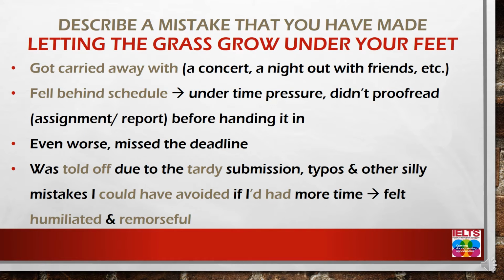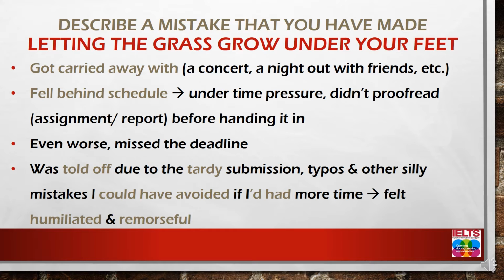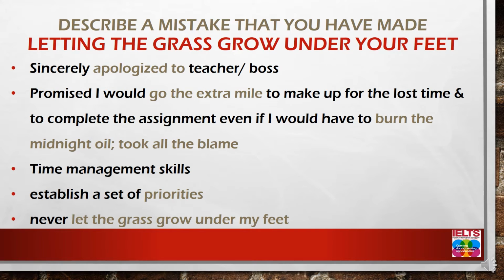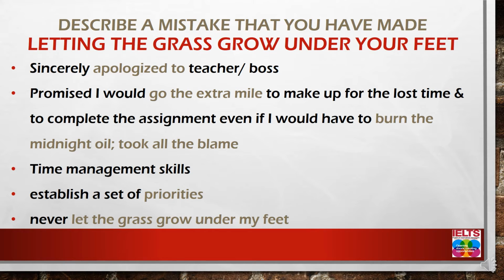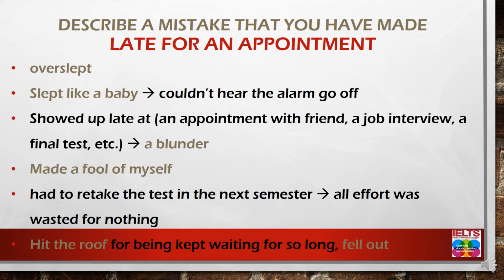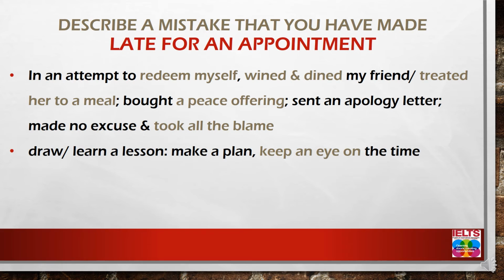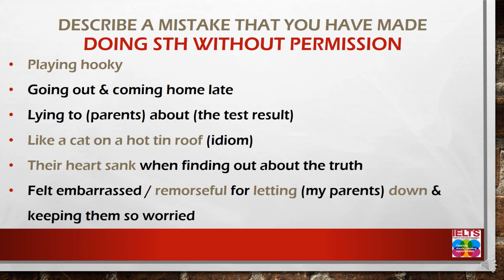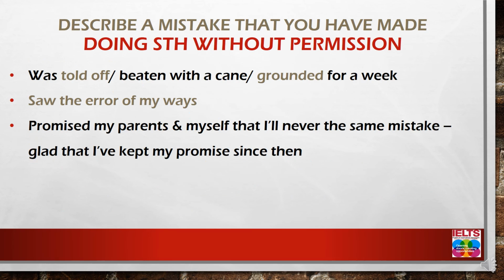IELTS P2: Describe a mistake you've made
..recent ielts part 2 topic
.."mistake" vocab + explanation of new words
..guidelines on how to answer questions
!! THANK YOU for PUTTING YOUR TRUST IN ME !!
FOLLOW MY FAN PAGE for up-to-date test questions, test tips and so much more !!